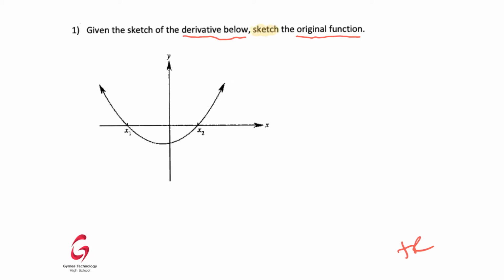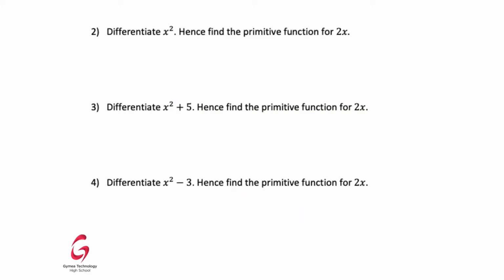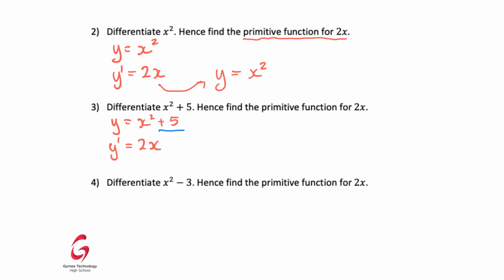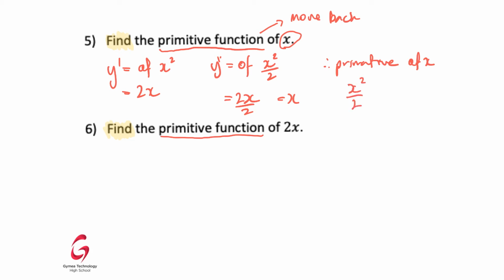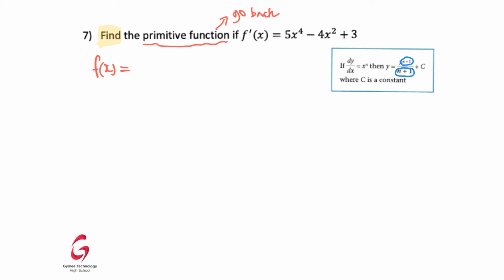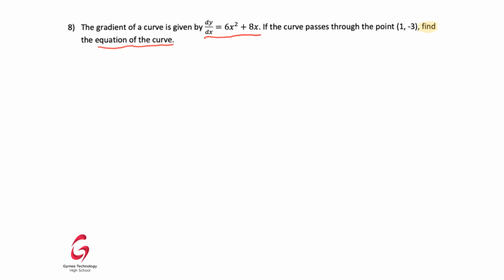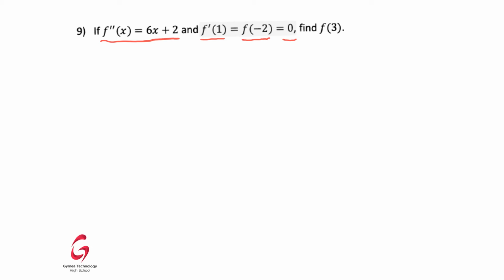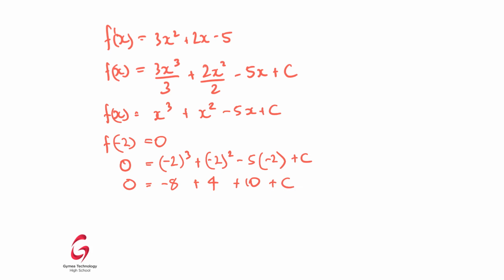Anti Derivative Lesson 1